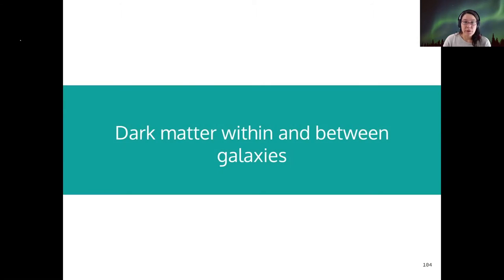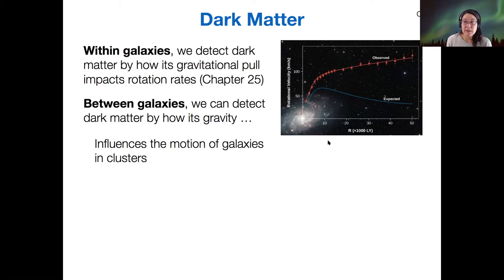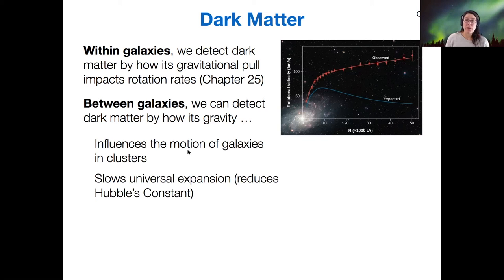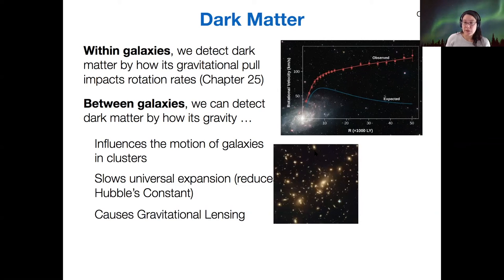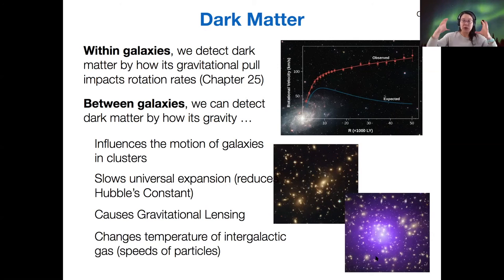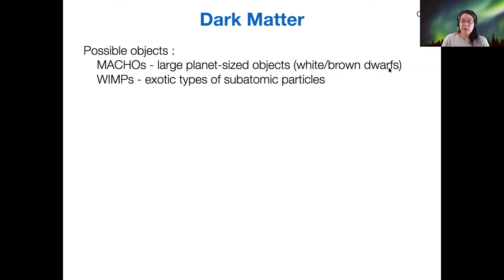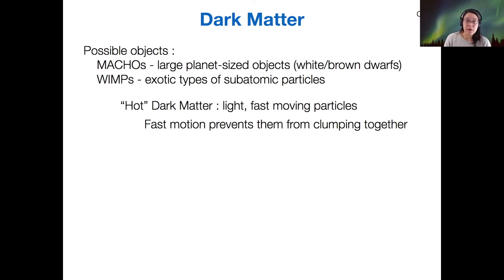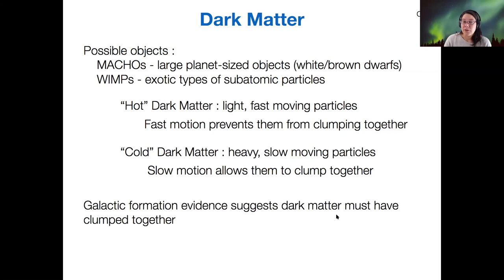123 7-1-3 Dark Matter within and between galaxies